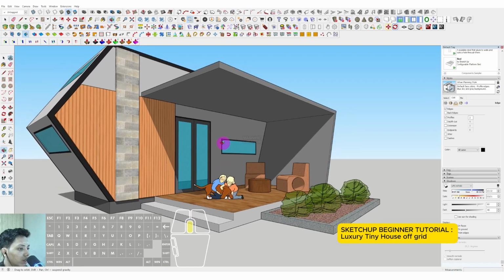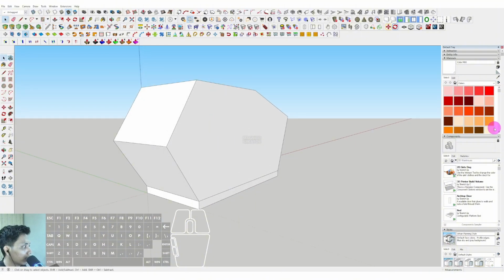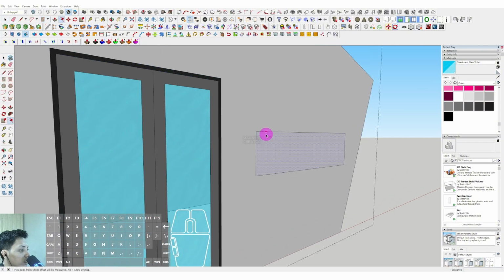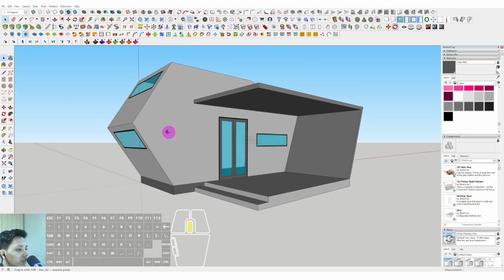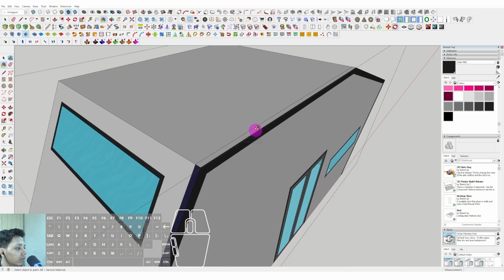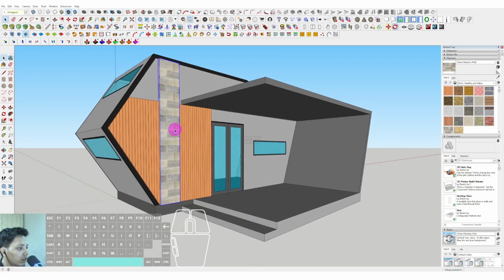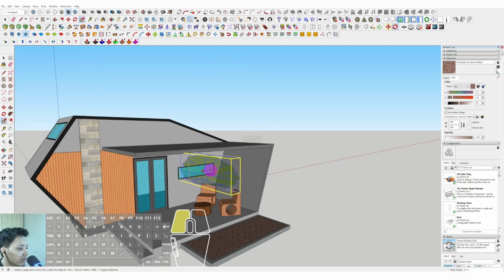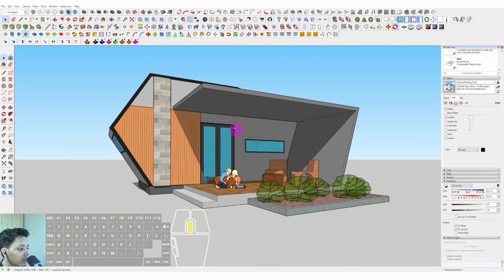SKETCHUP BEGINNER TUTORIAL | Modeling a Luxury Tiny House off grid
In this 8-minute SketchUp tutorial, I will show you how to model asymetric luxury tiny house. Ever dreamed of designing your own sustainable sanctuary? In this SketchUp beginner tutorial, we’re diving into the full 3D modeling process of a Luxury Tiny House designed for off-grid living